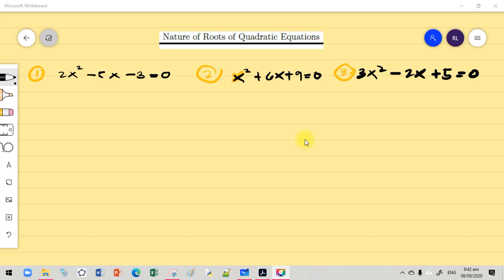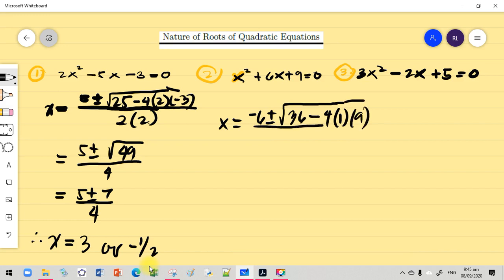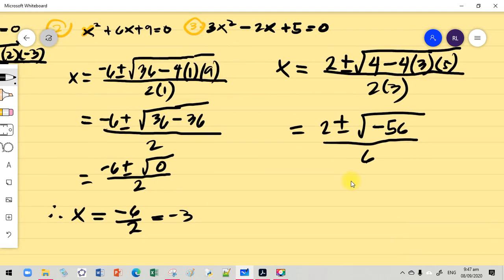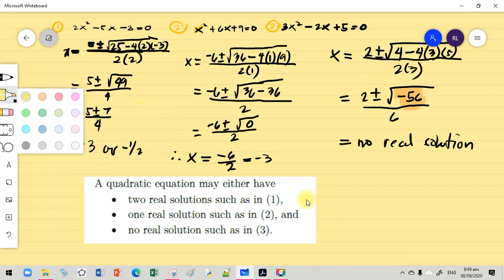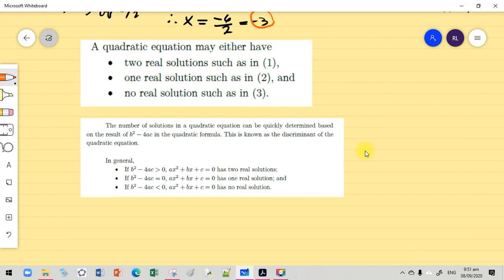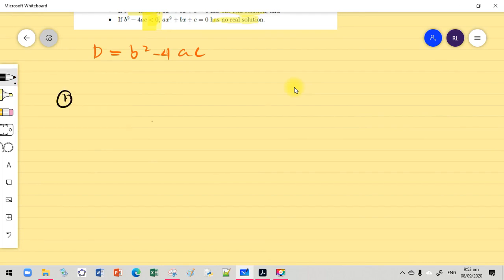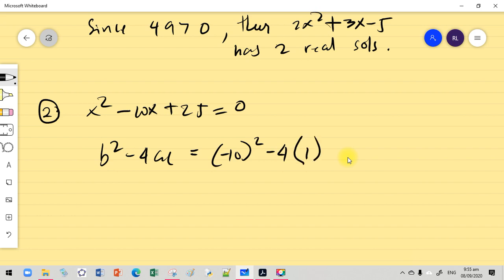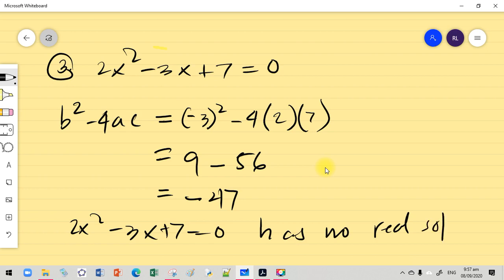Nature of Roots of Quadratic Equations Part 1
How do we determine the number of real solutions in a quadratic equation?